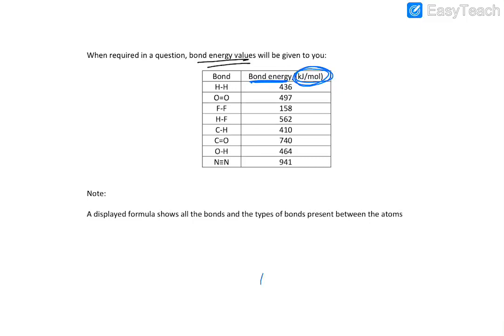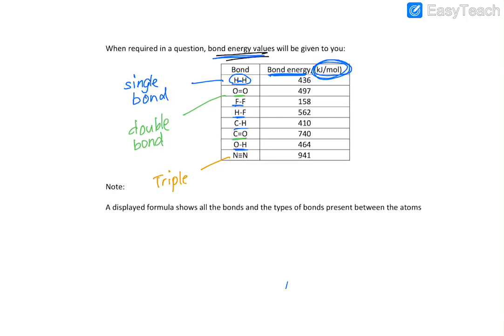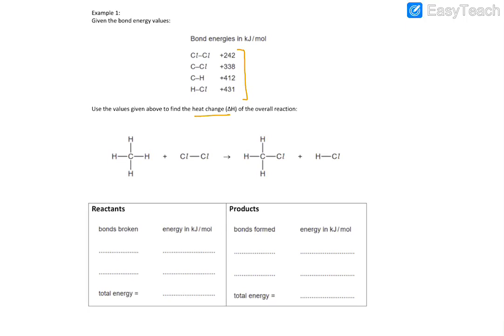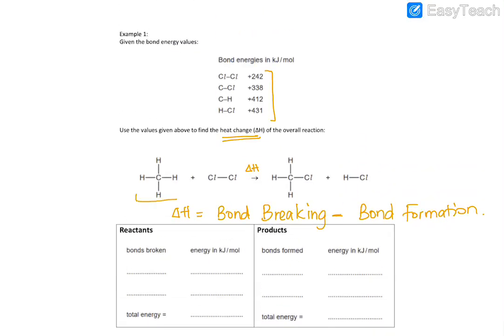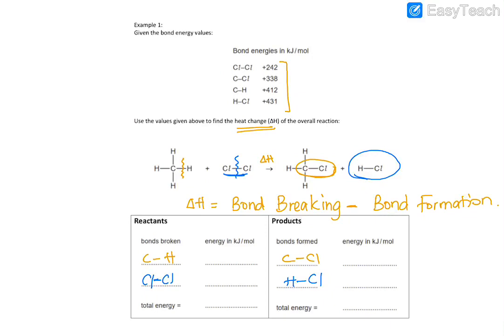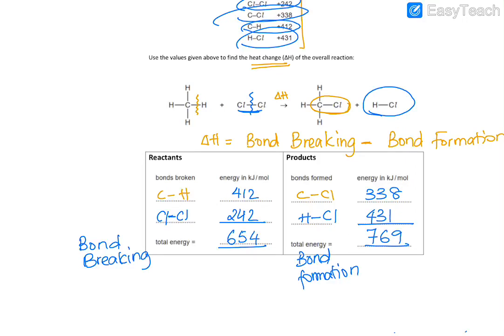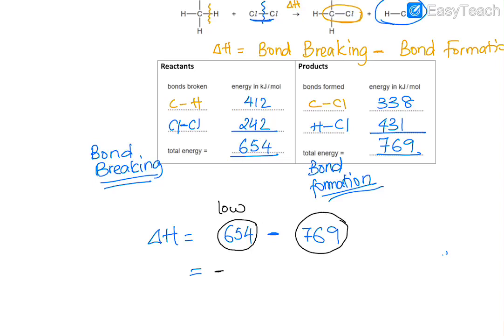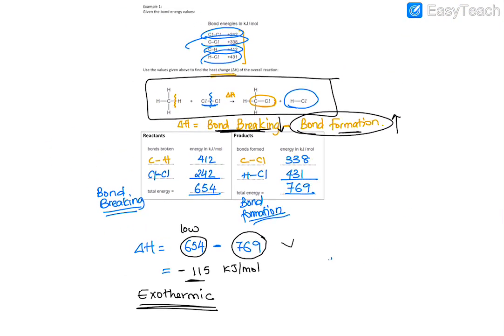IGCSE chemistry- Calculating enthalpy from bond energy